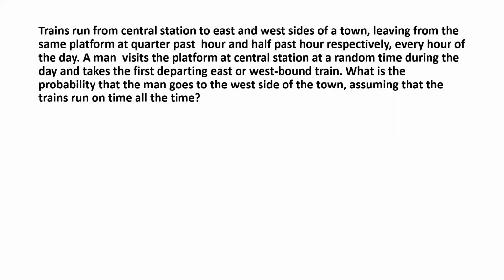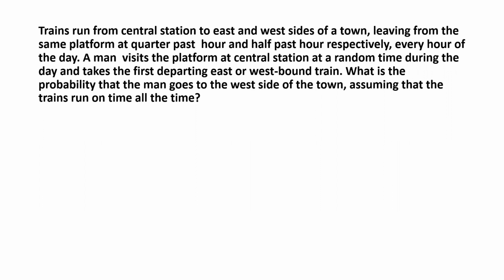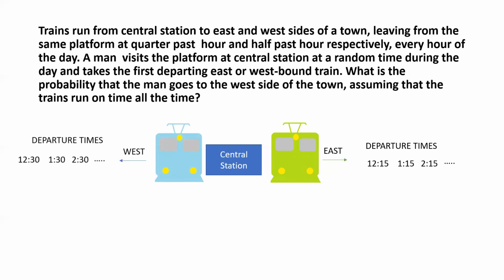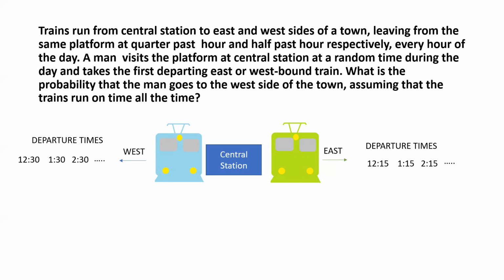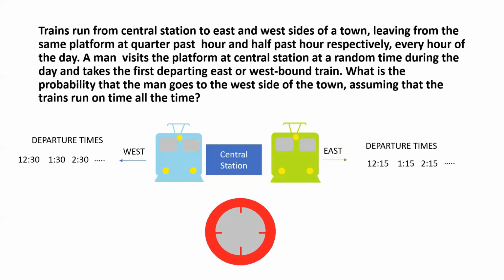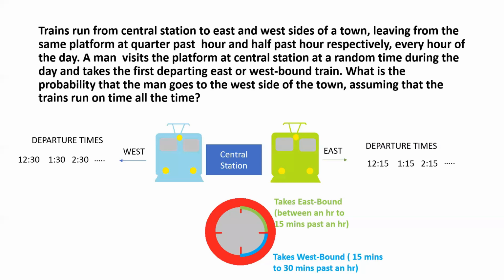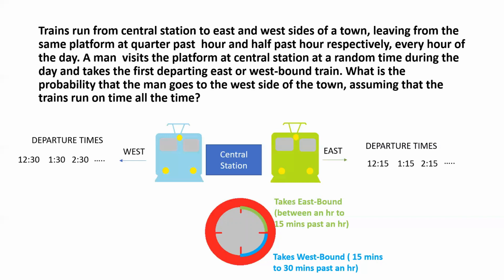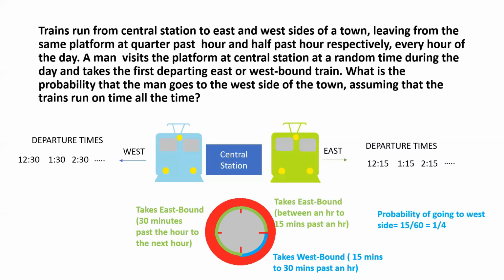Probability Question on Trains - With time saving tips and tricks for GRE, GMAT, CAT, SAT, CBSE,ICSE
In this video we learn to tackle another common type probability question commonly seen on standardized tests like GRE,GMAT,CAT, SAT, CBSE,ICSE, Madhyamik.